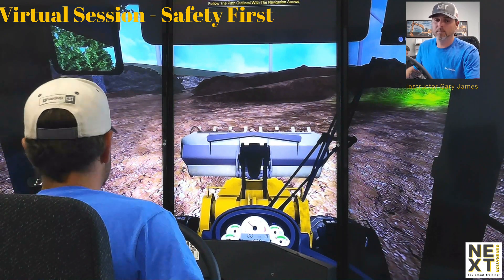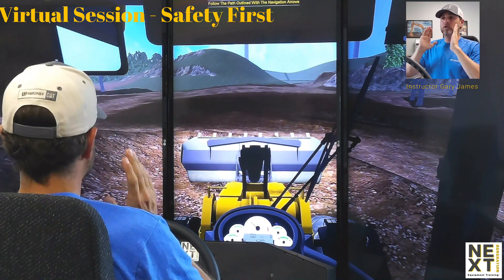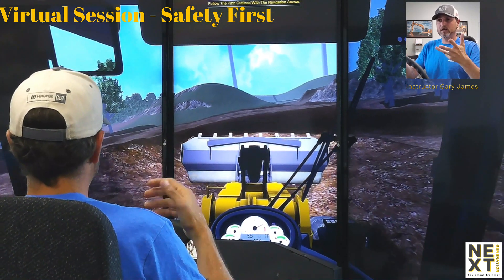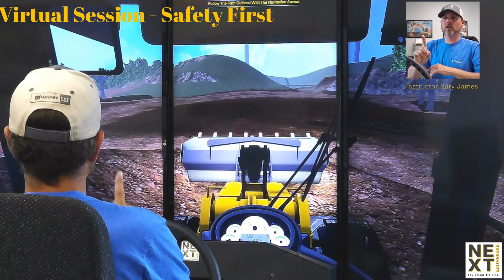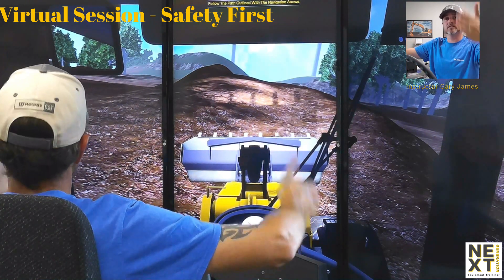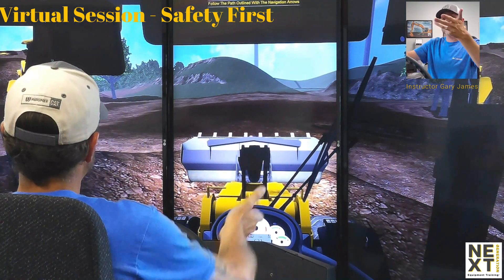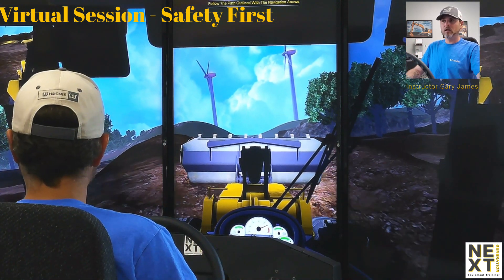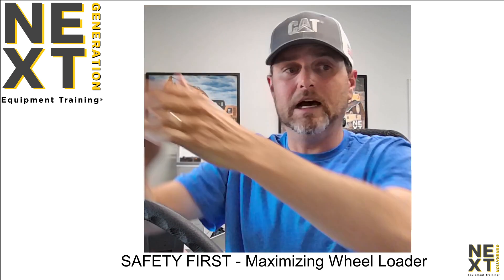Going up and down a incline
SAFETY FIRST – Maximizing Wheel Loader Operation
Travel forward when going up an incline and in reverse when carrying a load down a steep slope.